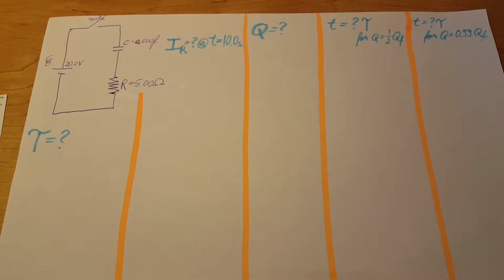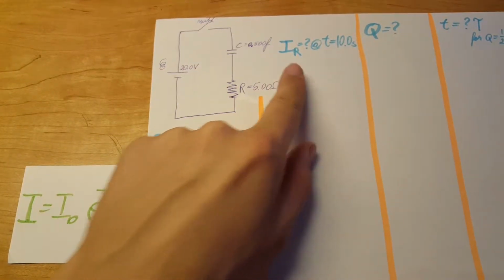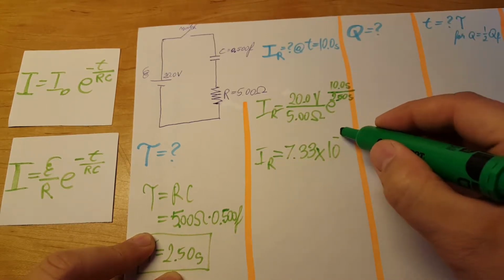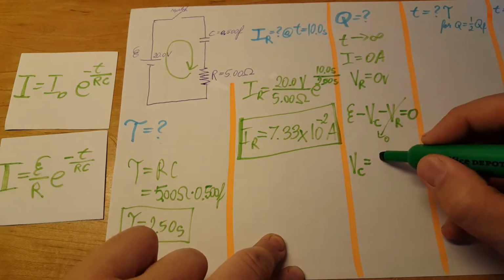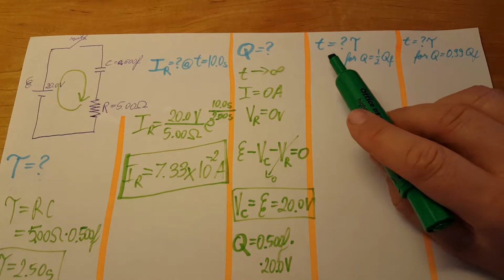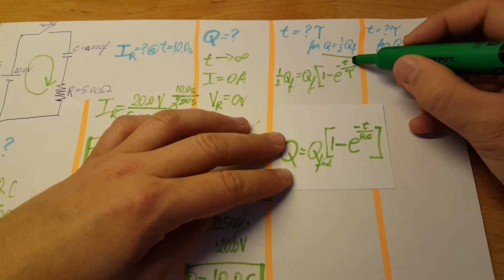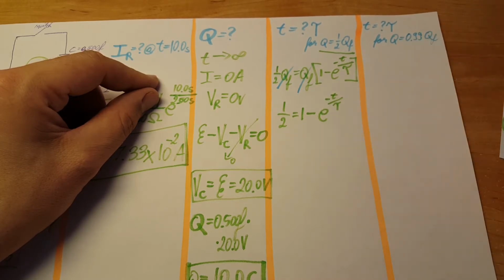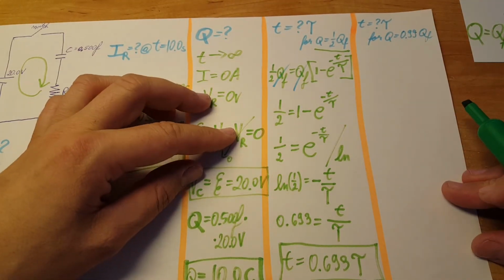RC circuit problem. Chaffey College. Physics 46. Lab hwk RC-1 and RC-2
Problem# : RC-1

At t=0 seconds the capacitor is uncharged and the switch is closed.
a) Find the time constant for this circuit
b) Find the current thru R 10.0 seconds after closing the switch
c) Find the final (max) charge on the capacitor

Problem #: RC-2
d) How many time constants does it take for the charge on the capacitor to reach one half of its final charge?
e) How many time constants does it take for the charge on the capacitor to reach 99% of its final charge?